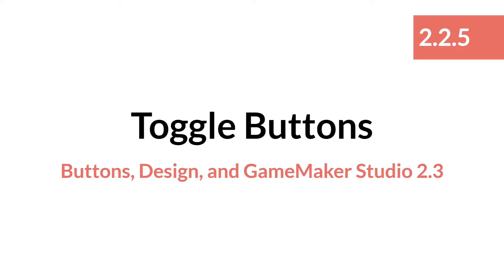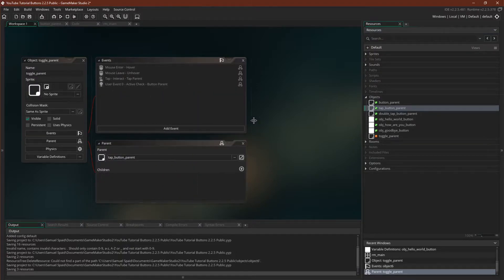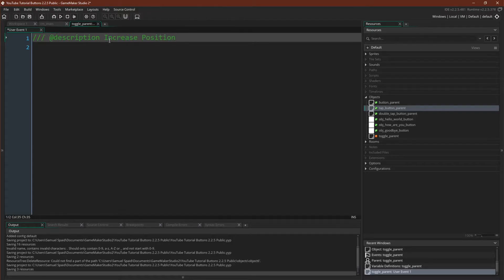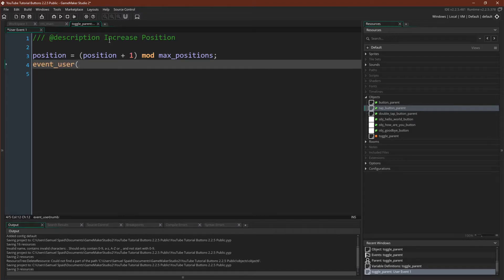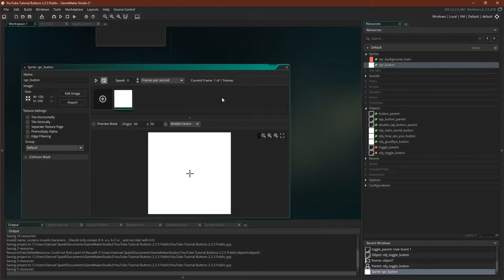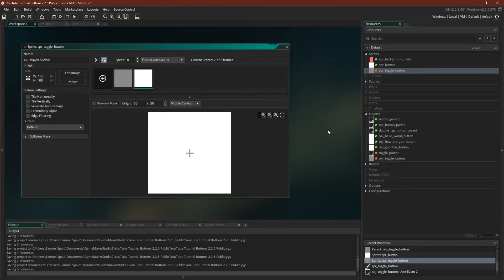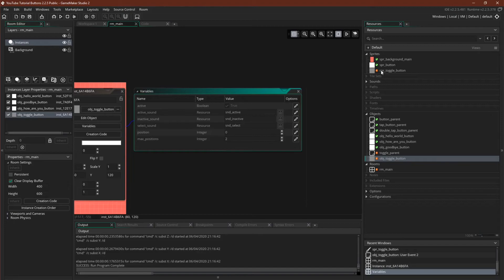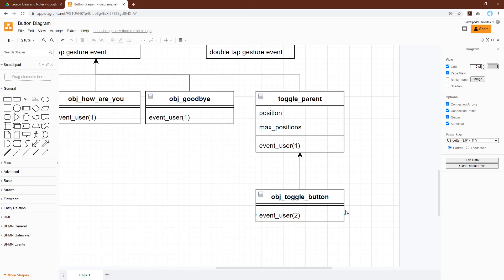Toggle Buttons 2.25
Part of the Buttons, Design, and GameMaker Studio 2.3 series.